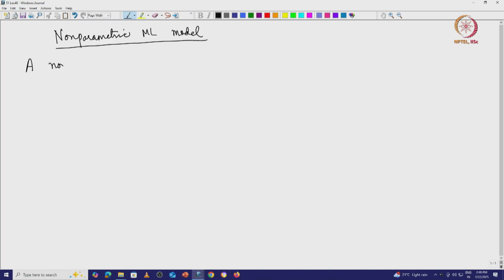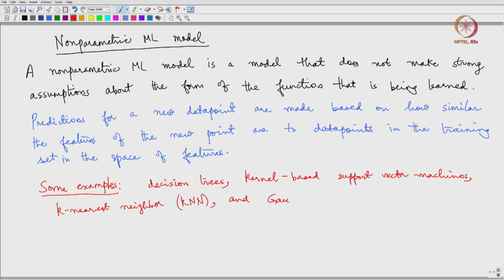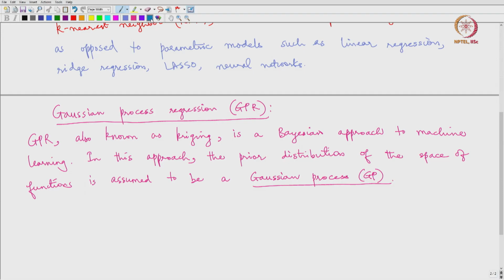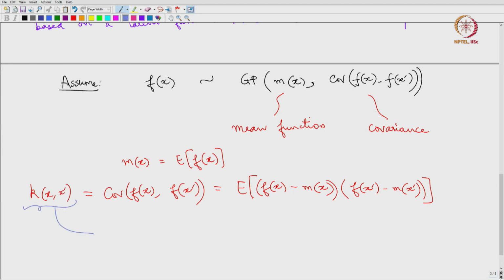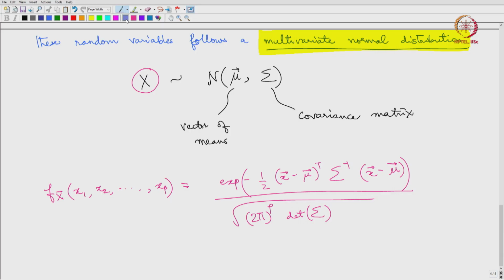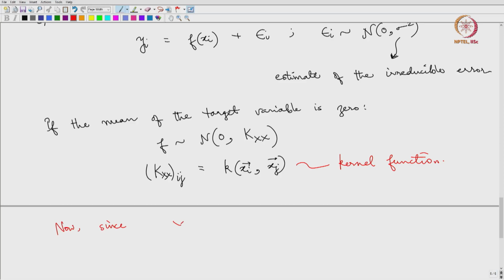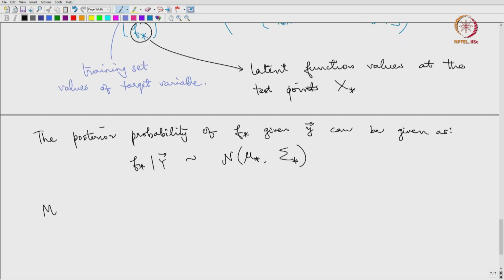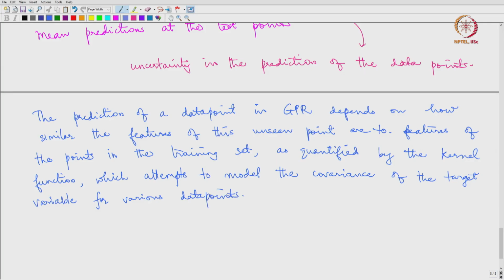Lec 51 Gaussian Process Regression (GPR)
Gaussian Process Regression, Non-parametric models, Bayesian machine learning, Kernel functions